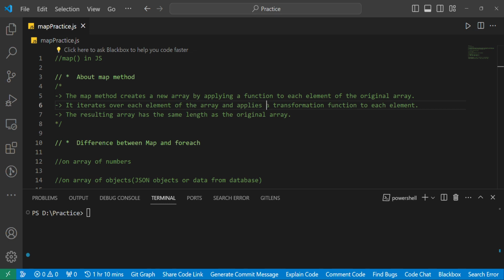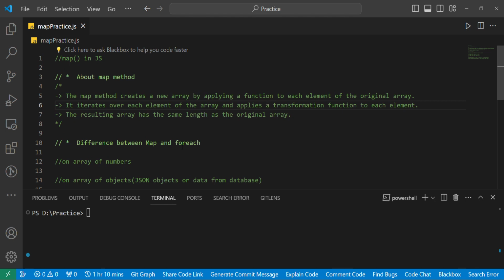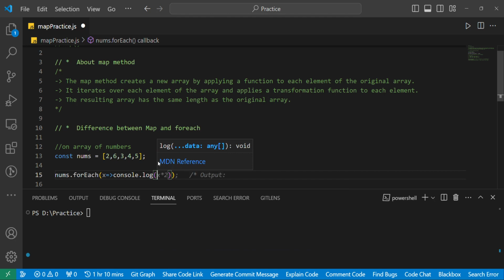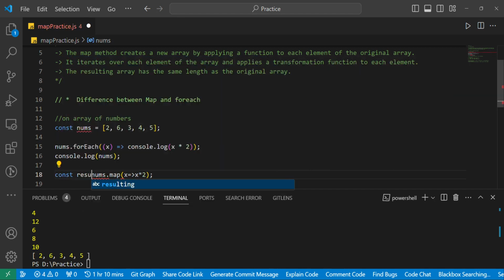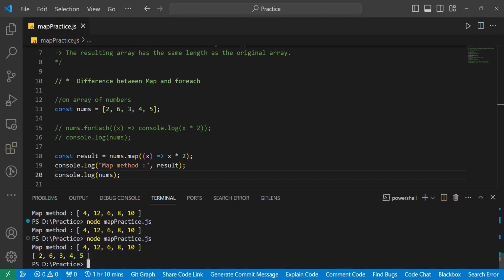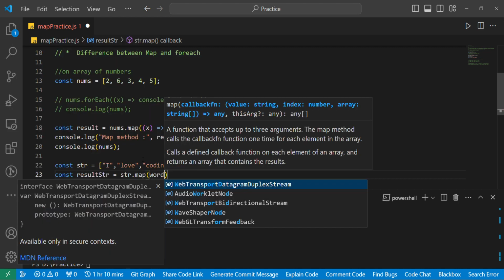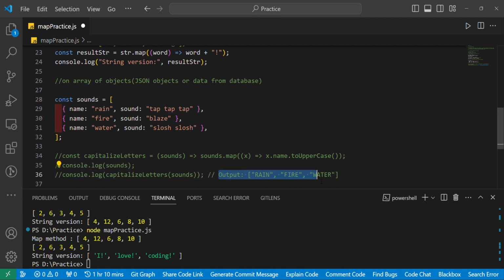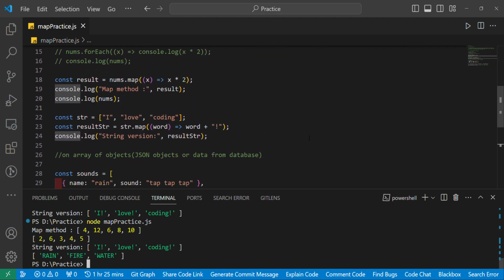Map method || Javascript Array Methods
About map() method in Javascript. It covers the topics on use cases of map method, how to implement in the code and describes difference between map() and foreach().